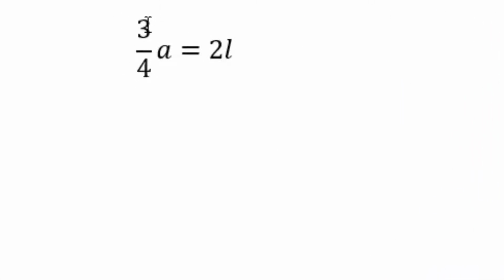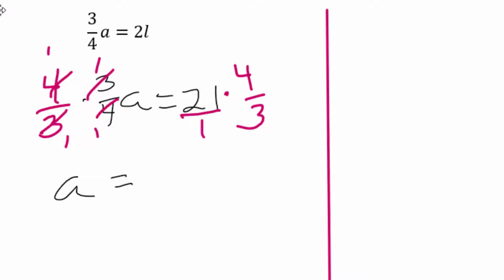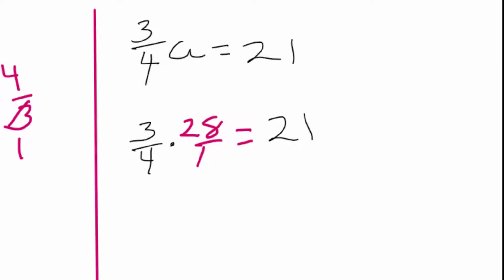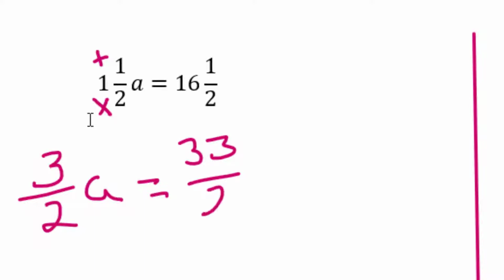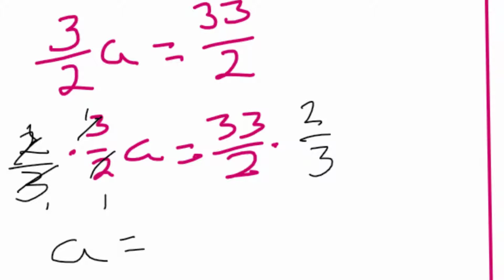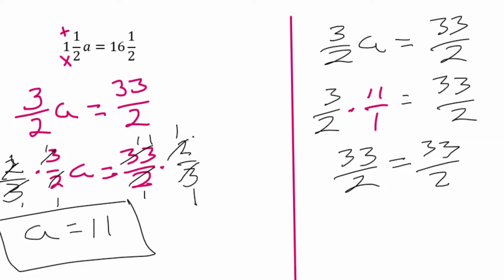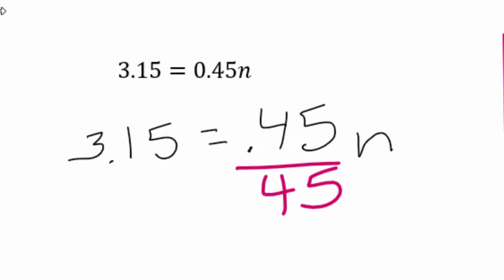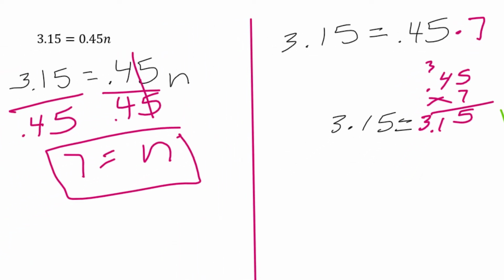How to Solve Equaitons with Rational Coefficients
How to solve equations with rational coefficients using the multiplicative inverse rule.